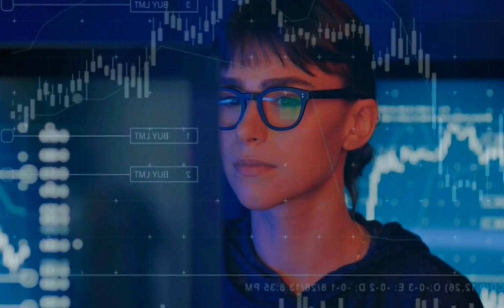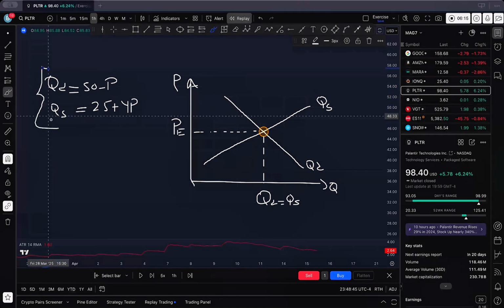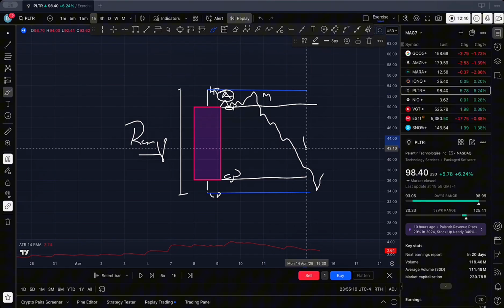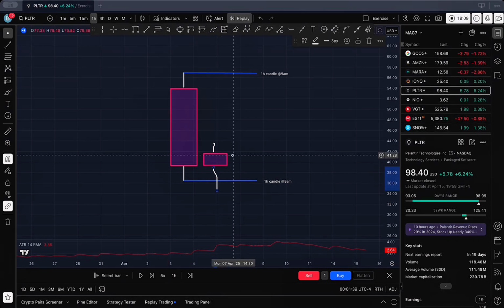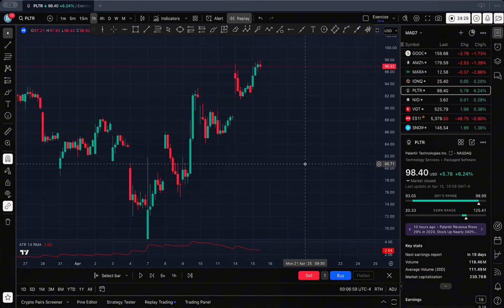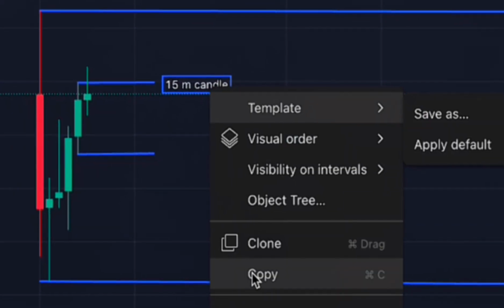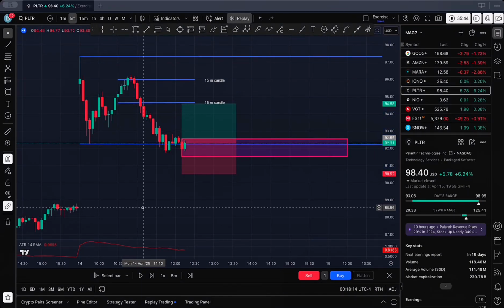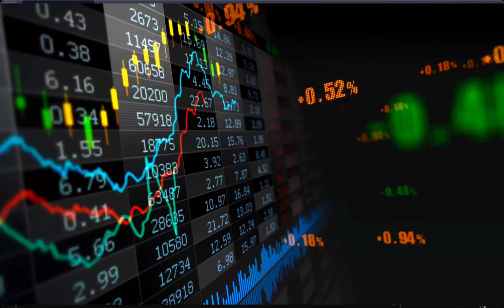🔥 Candle Range Theory EXPLAINED | Predict the Next Move Like Institutions Using 1H, 15M, & 5M 📉📈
Ready to predict the next market move BEFORE it happens? 🔥 In this 20-minute deep-dive, I’m going to teach you Candle Range Theory — a powerful and underrated trading strategy used by institutional traders to find precision entries and dominate volatile markets. 📊
Learn how to predict market movements using Candle Range Theory! Discover how institutions use 1H, 15M, & 5M charts for trading success. Master trading psychology and improve your trading strategy with this in-depth explanation of Candle Range Theory.
Unlock the #1 trading strategy that Wall Street doesn't want you to know about - Candle Range Theory. Learn how to use this range trading strategy to make profitable trades and improve your trading psychology.

You’ll learn:
✅ How to use a 3-candle range to predict breakouts and liquidity grabs
✅ How to trade bullish or bearish sequences on the 1H chart with sniper entries on the 15M & 5M
✅ Real TradingView chart breakdowns using the Premium package
✅ How to avoid fakeouts and align with institutional money

🎯 Whether you trade Forex, indices, crypto, or gold — CRT will change the way you see the chart forever.
👇 Comment “Range Reader” if this gave you clarity!